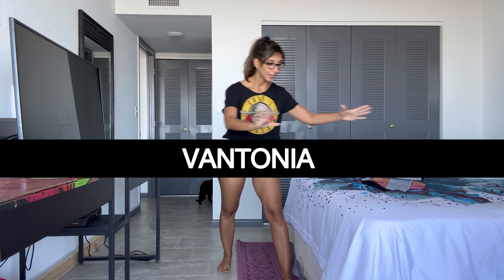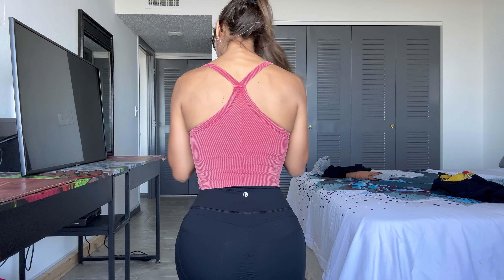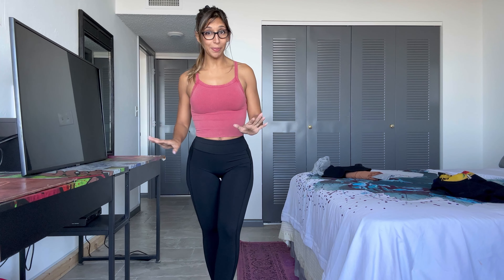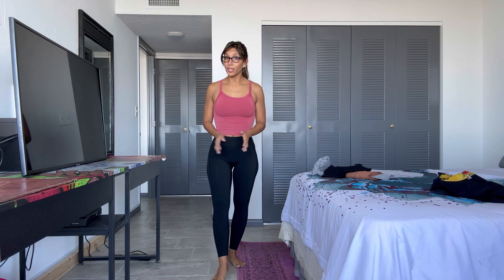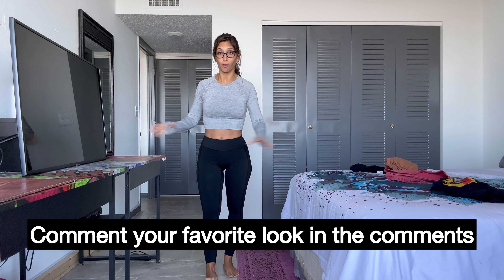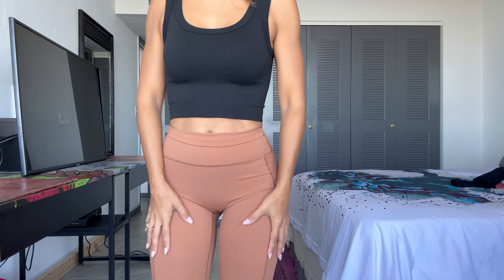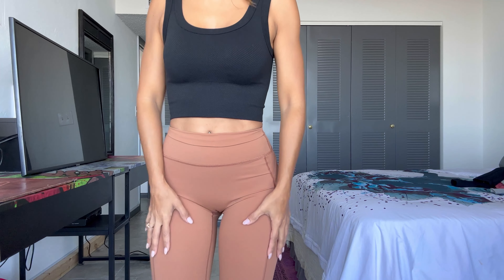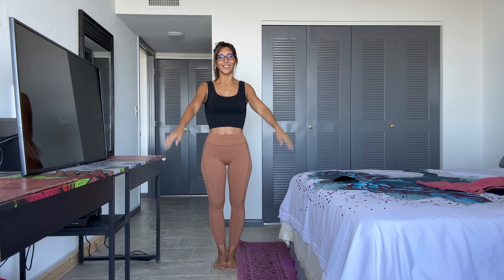Vantonia Activewear Try-On Haul and Review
Vantonia focuses on quality and is committed to making activewear that's more comfortable and more enjoyable for everyone！